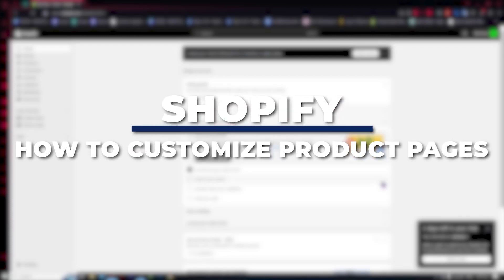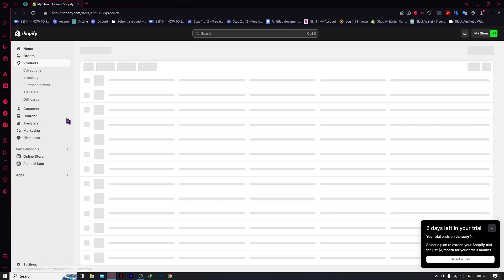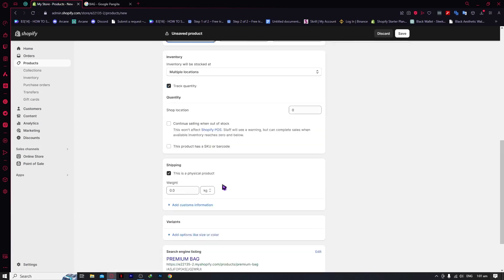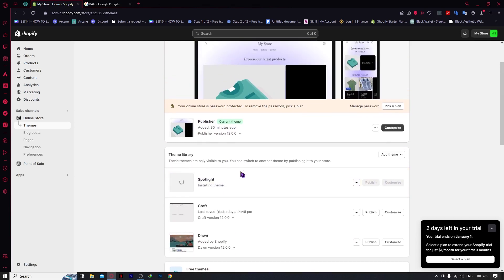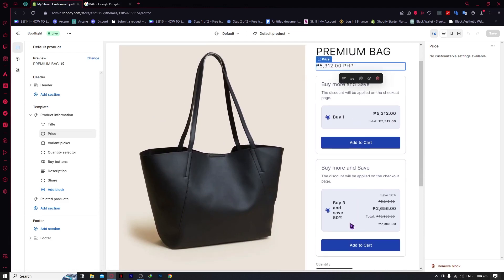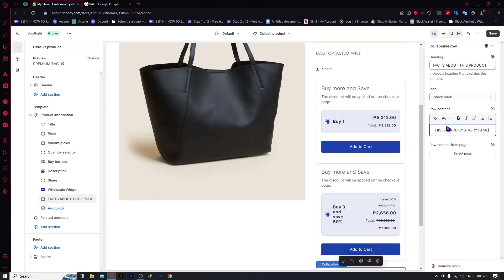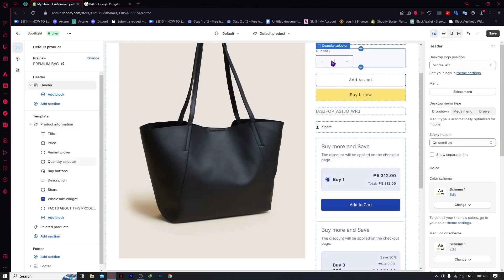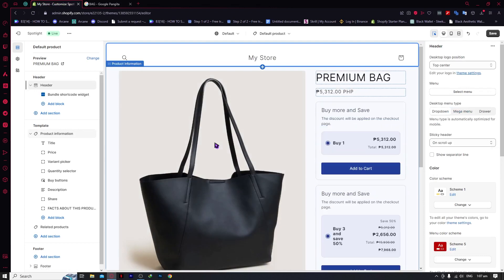Shopify Product Listing Tutorial 2025 | How To Customize Shopify Product Page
Welcome to our latest tutorial: "Shopify Product Listing Tutorial 2025 | How to Customize Shopify Product Page." 🌟 Elevate your online store with our step-by-step guide on optimizing Shopify product listings. Whether you're a novice or a seasoned seller, we'll walk you through the latest techniques and features in 2025 to create stunning and personalized product pages.